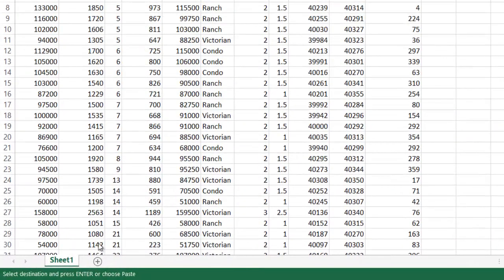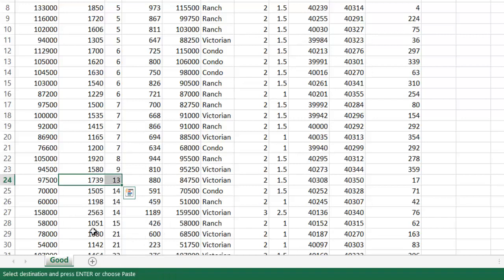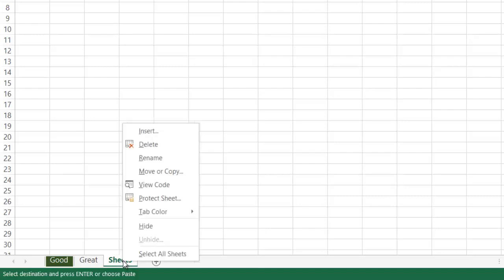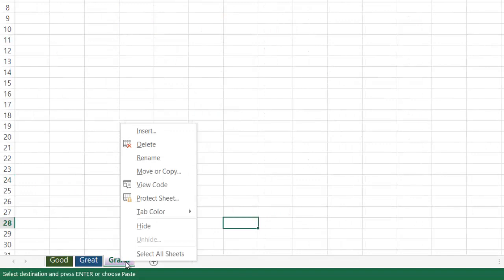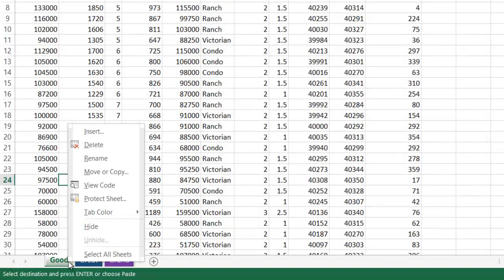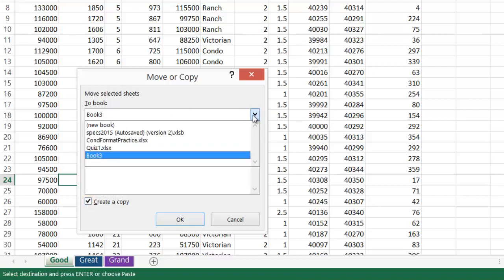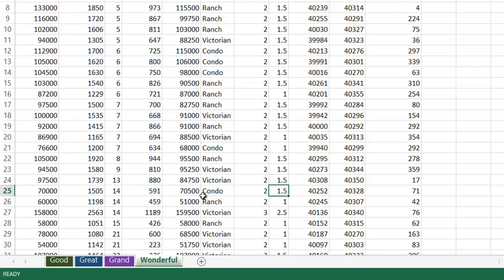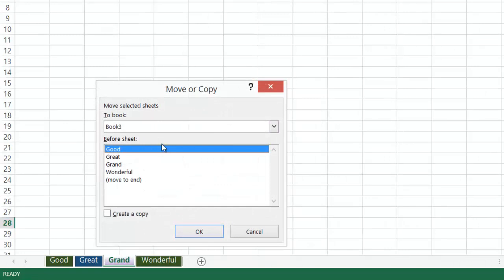Managing Workbooks in Excel - Office 365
In this video I will show you how to create, rename, hide, un-hide, copy and color sheets in Excel.